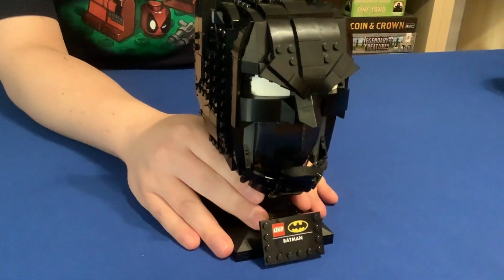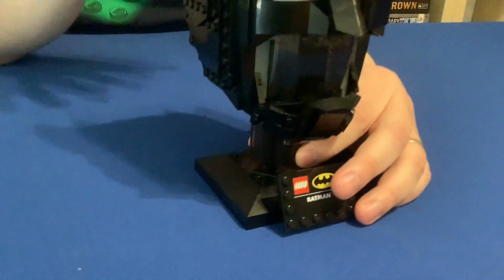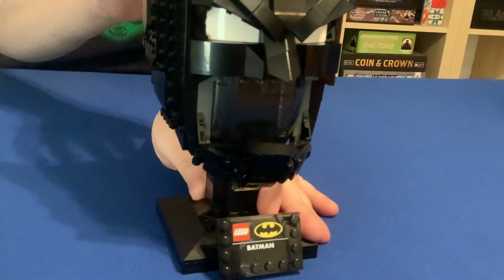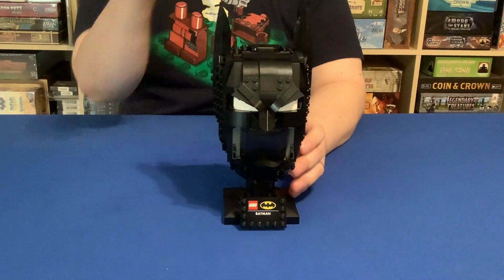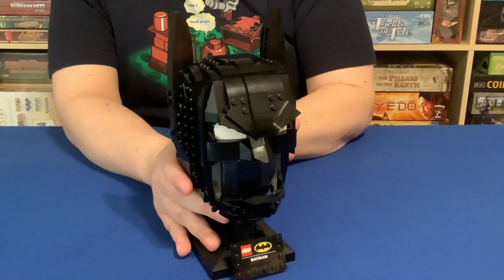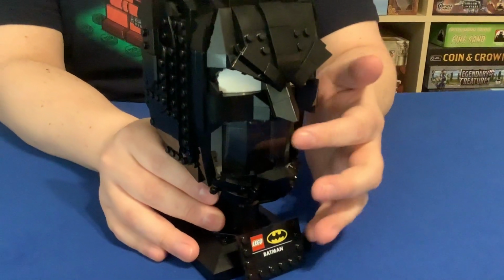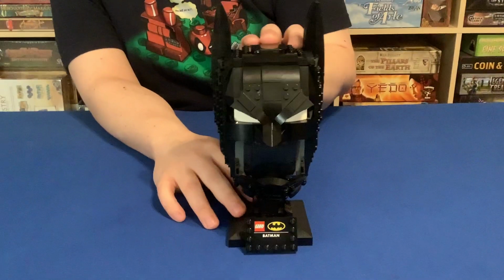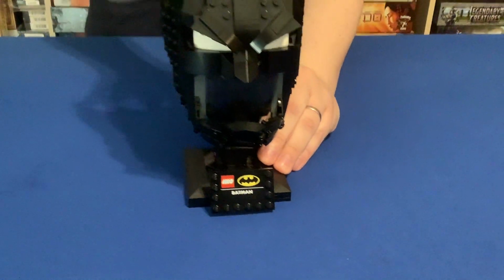LEGO DC Super Heroes Batman Cowl Review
This is a companion video for our discussion on the #76182 LEGO DC Super Heroes Batman Cow set